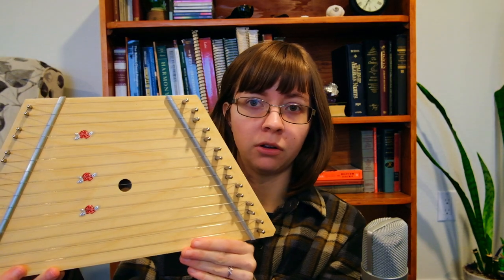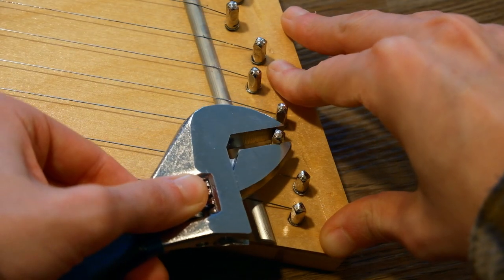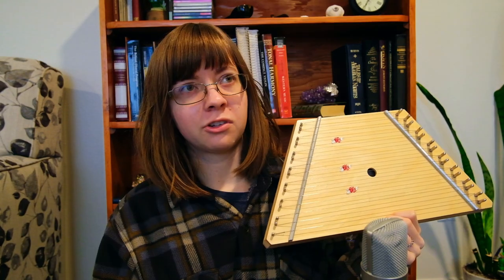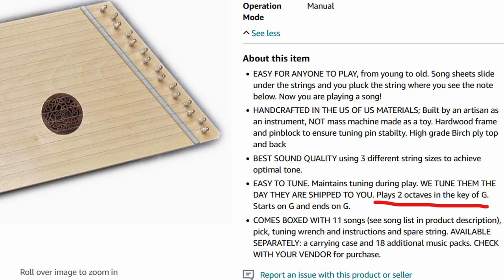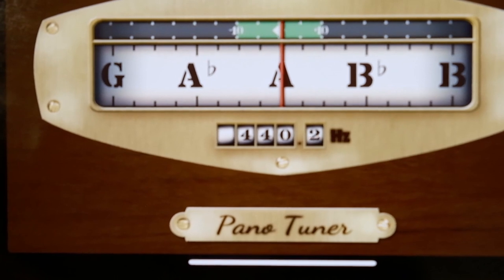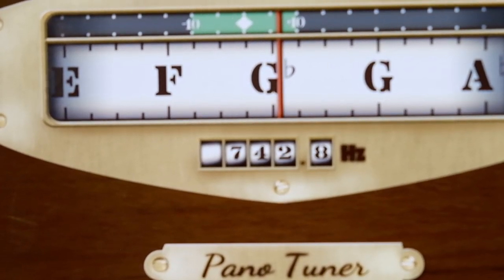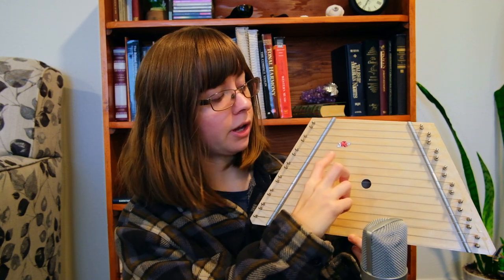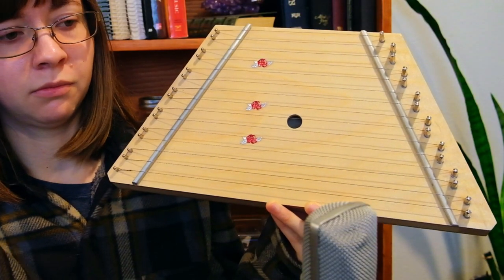Tuning a Lap Harp: Everything you need to know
This video is all about tuning a lap harp/plucked psaltery!

Tools/tuning devices needed: 0:15
Things to keep in mind while tuning: 1:14
What notes to tune your strings to: 2:13
One method of tuning: 2:39
Tuning app recommendation (really any tuning app is fine--just get a free one, don't pay): 2:49
How to tune with a tuner: 3:06
Musical alphabet: 3:19
Flats. Additionally, Gb and F# are the same note, so if you need F#, tune to Gb on the app. These are called enharmonic notes. Another you might encounter is Db and C#: 3:39
Things to make tuning easier: 3:53
"Advanced" thoughts on tuning: 4:13